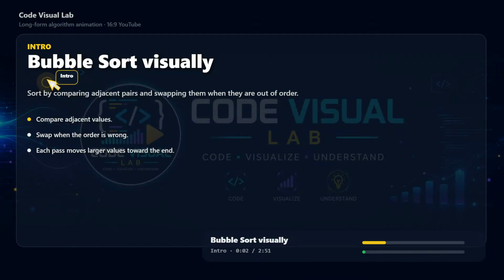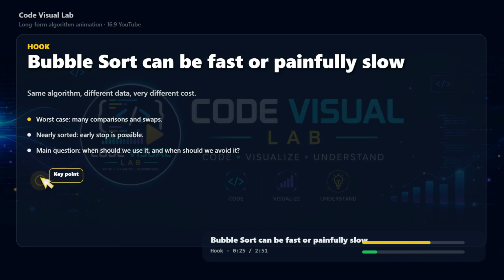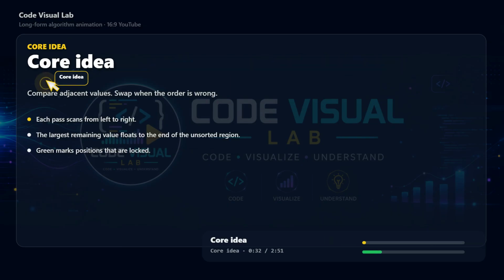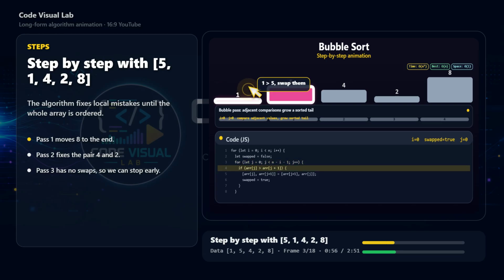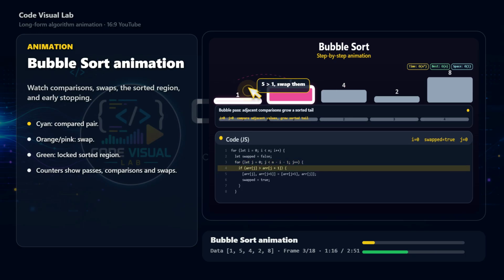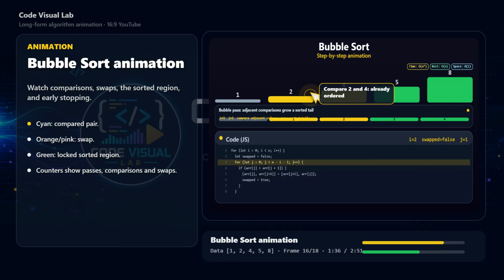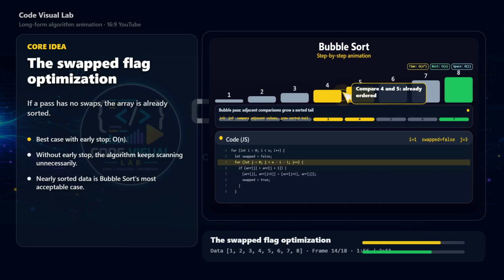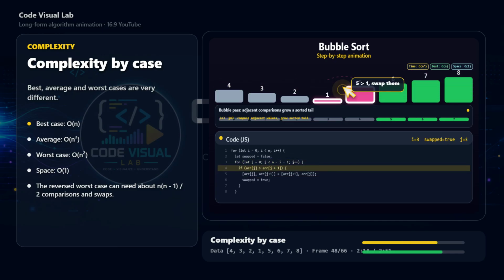Bubble Sort Explained with Full Animation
Bubble Sort is explained in a classic lecture format so you can see how each step works on real data.

The video uses a classic lecture format with slides, algorithm charts and detailed voice-over.

Core idea: Bubble Sort works like bubbles: larger values slowly float to the end.

When to use it: Use it to teach adjacent comparisons, not to optimize performance.

Mental model: Each pass asks one question: is the left value greater than the right value? If yes, swap them.

Main steps:
1. Scan adjacent pairs from left to right.
2. Swap when the pair is in the wrong order.
3. After each pass, the largest remaining value lands at the end of the unsorted area.

What to watch:
- Yellow marks the values being compared; pink shows swaps or split points.
- Green marks the part that is already stable or locked in place.

Complexity: best O(n), average O(n²), worst O(n²), space O(1).

Takeaway: Very beginner-friendly, but O(n²) makes it slow for large data.